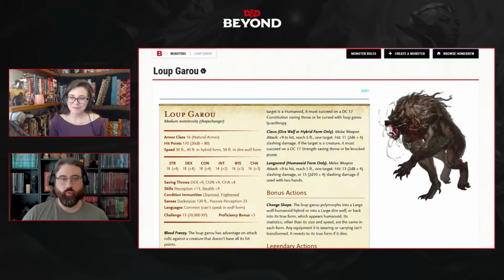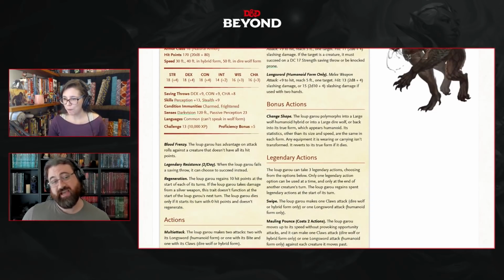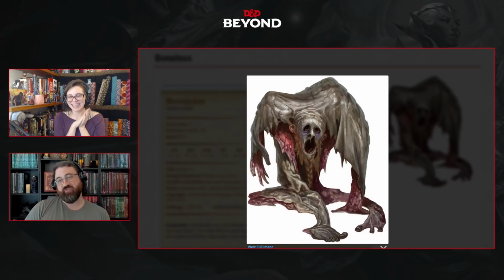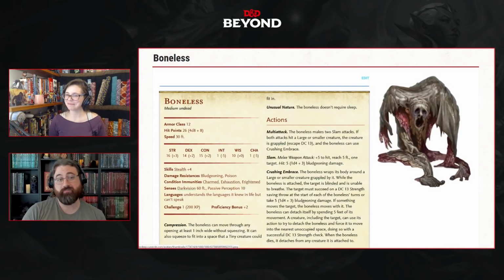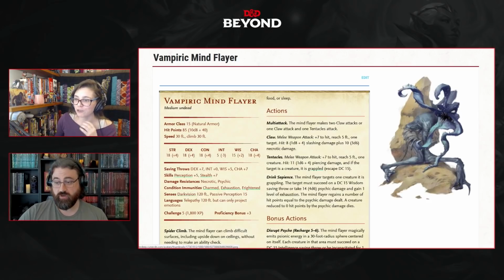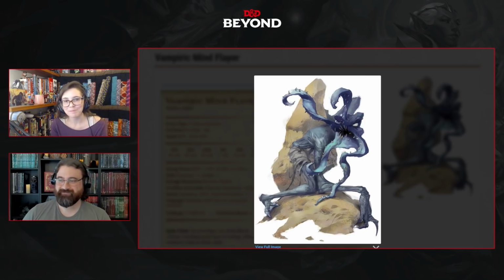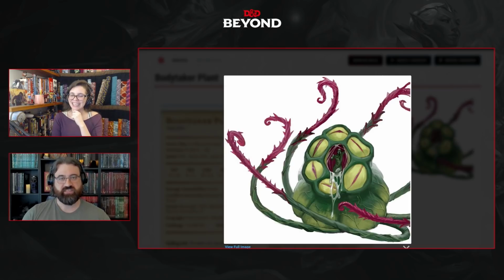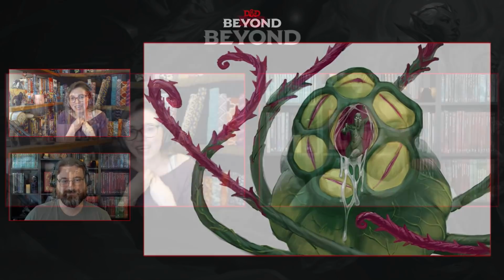How to Run the Loup Garou & Monsters of Ravenloft | Interview w/ Designer Dan Dillon | D&D Beyond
Dan Dillon from Wizards of the Coast joins Amy Dallen to discuss his monsters of Van Richten's Guide to Ravenloft, tips for running them at your table, and the inspiration behind them!

Amy Dallen is a content producer for D&D Beyond and Fandom Tabletop. She’s a host, actress, producer, streamer, and writer known for her work on Callisto 6, Shield of Tomorrow, and L.A. By Night. Follow her on Twitter

Our guest today is Dan Dillon, a writer and designer for Dungeons & Dragons, cat owner, and Ranger enthusiast. Follow him on Twitter: @Dan_Dillon_1

ORIGINAL CONTENT